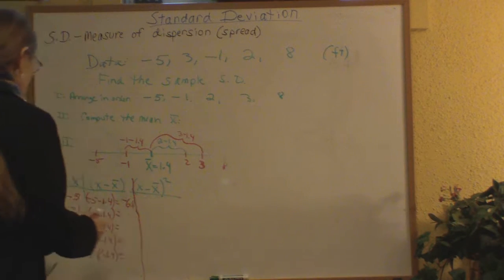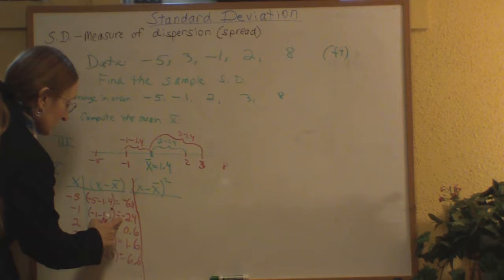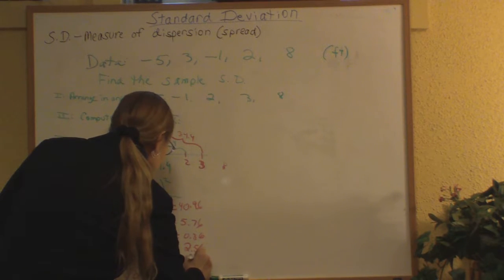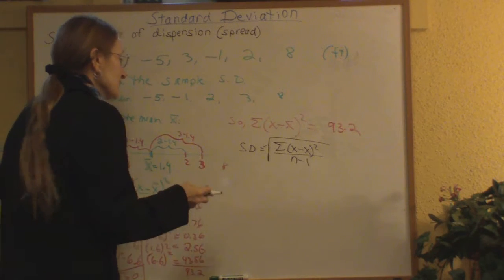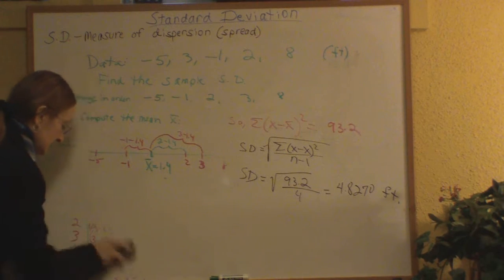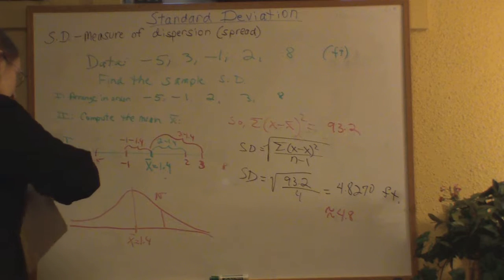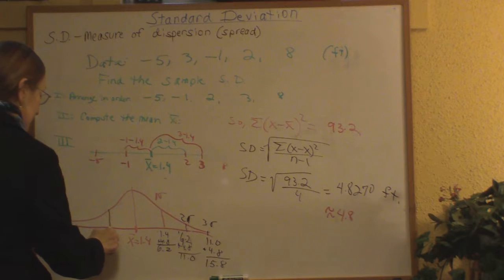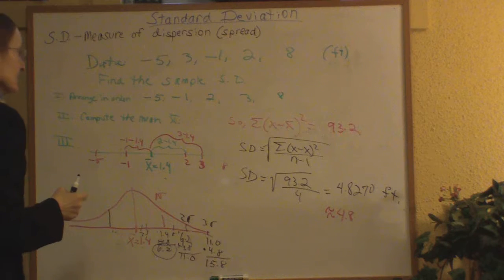Std Dev Continued